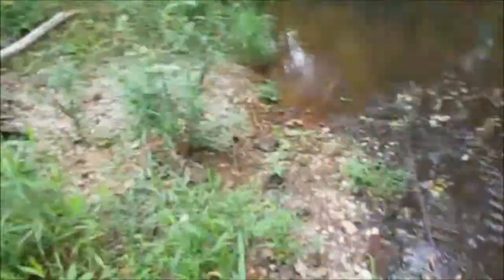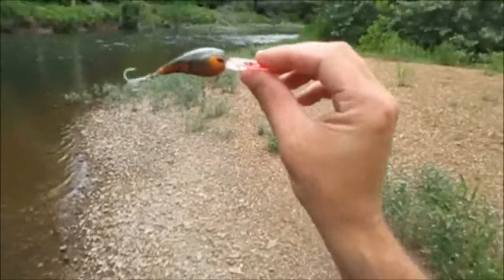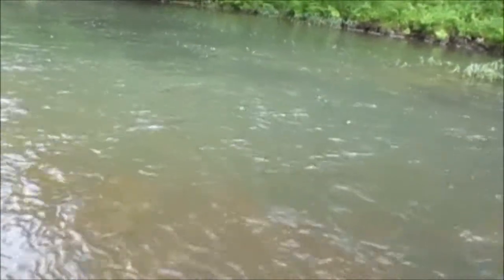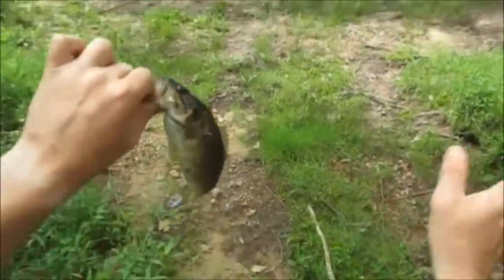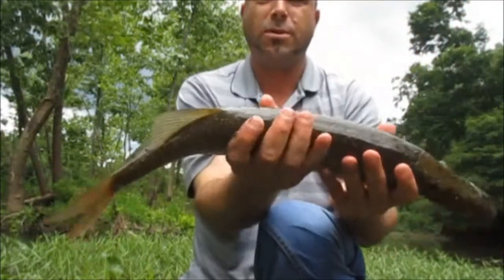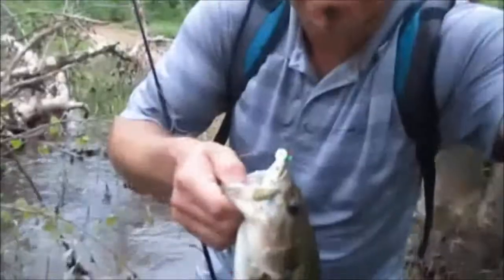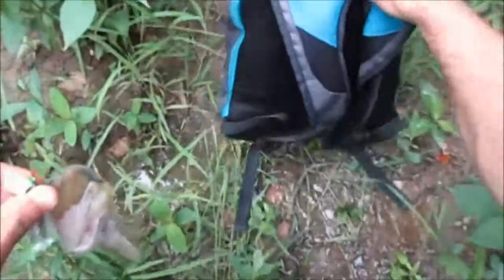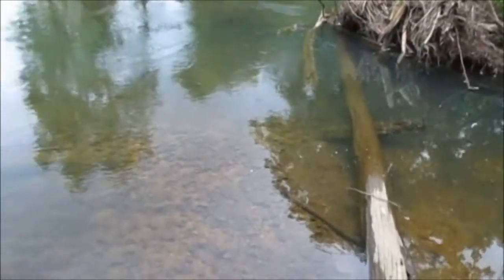Ep.425- Wading Shoulder Deep for Chain Pickerel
Sometimes to have to go to extreme measures to get to the fish. I actually waded up to my neck and held everything above my head in order to catch these fish